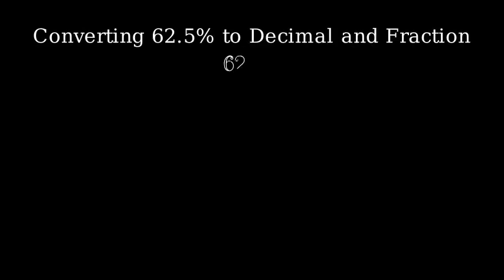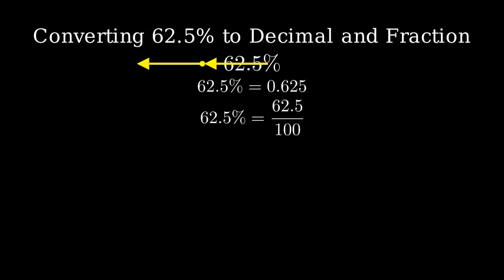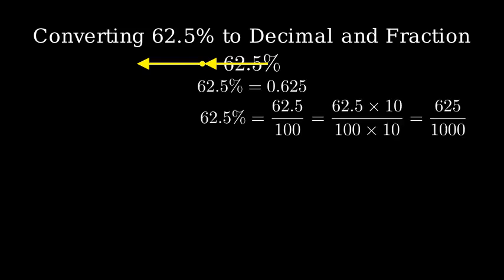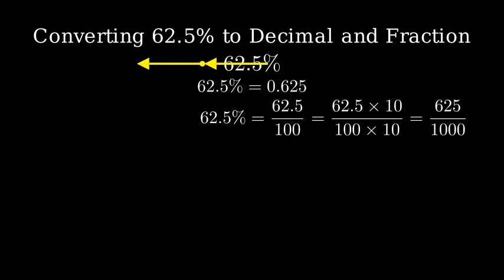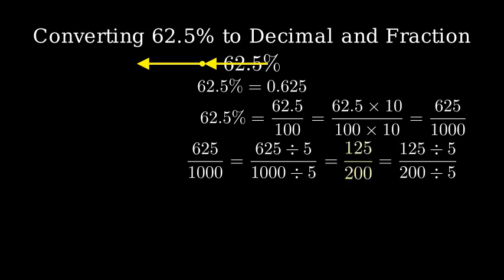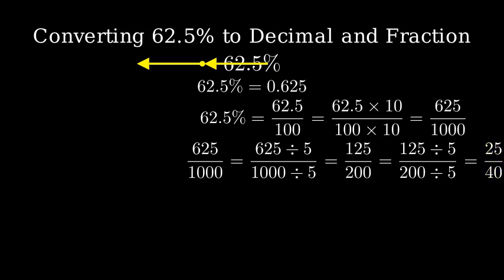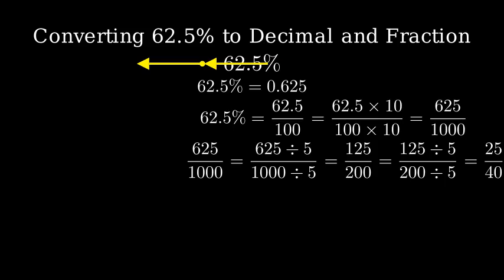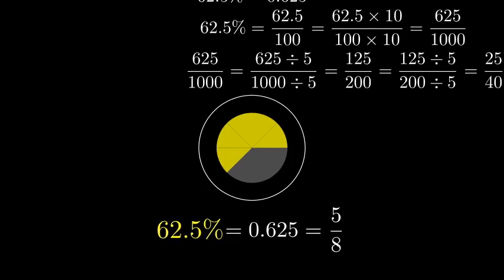Write 62.5% (62.5 Percent) as a Fraction and Decimal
To write 62.5% as a fraction and a decimal:

1. **As a Fraction:**
   - 62.5% = 62.5/100
   - To remove the decimal, multiply both the numerator and denominator by 10:
   - Simplify the fraction by dividing both the numerator and the denominator by 125 (the GCD):
     - 625 ÷ 125 = 5
     - 1000 ÷ 125 = 8
   - So, 62.5% as a fraction is 5/8.

2. **As a Decimal:**
   - 62.5% = 62.5 ÷ 100 = 0.625

So, 62.5% as a fraction is 5/8, and as a decimal, it's 0.625.